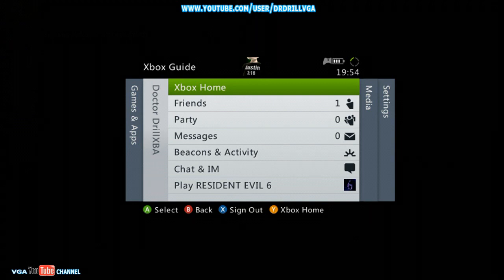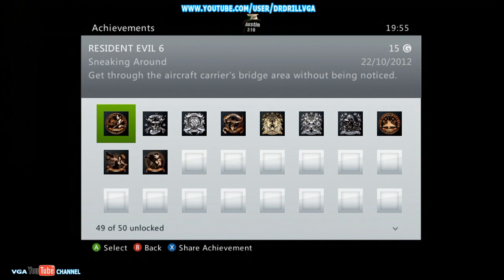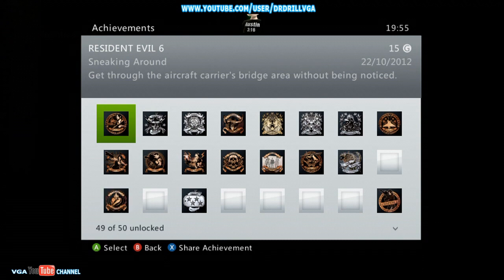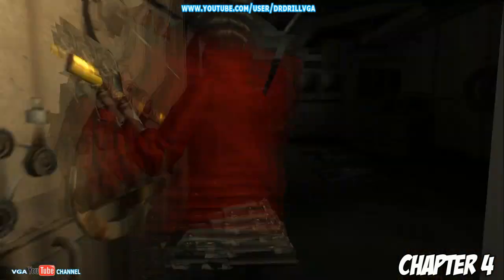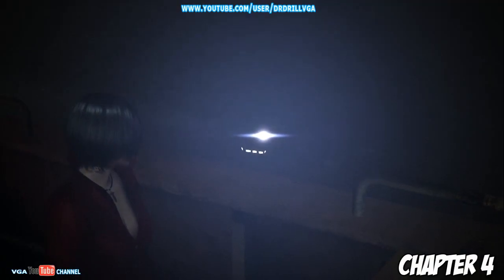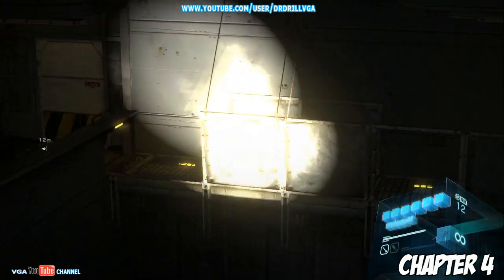Resident Evil 6 Sneaking Around Achievement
resident evil 6 gameplay, developed and published by capcom

Recorded with the Hauppauge HD PVR 2 Gaming Edition      Twitter @DoctorDrillVGA